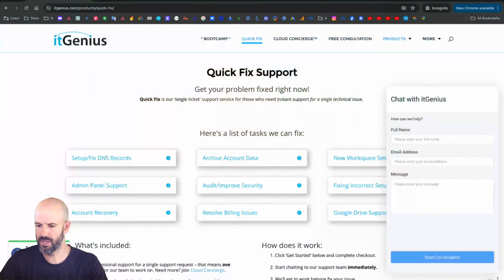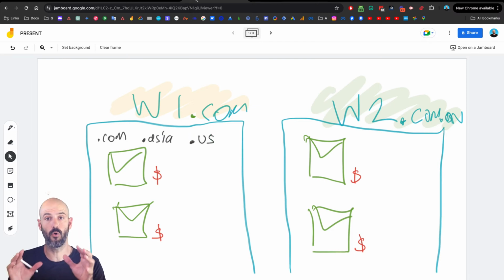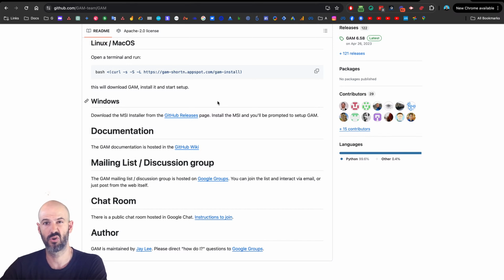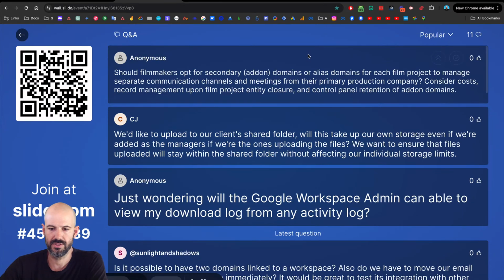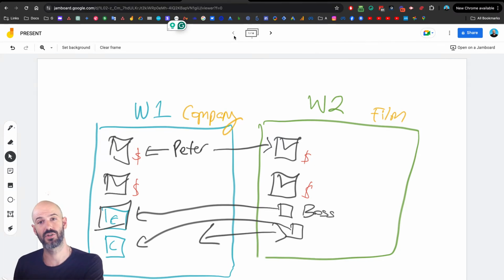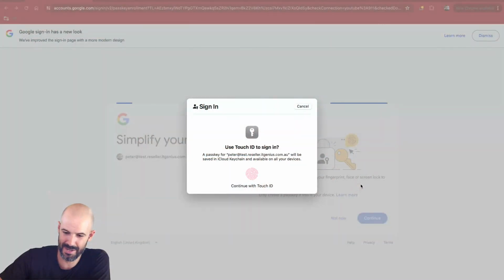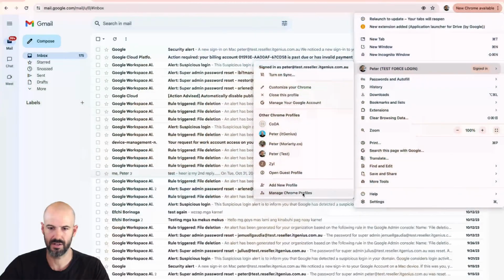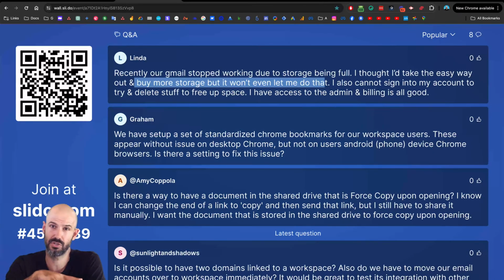Community Q&A Google Workspace | April 2024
Founder Peter Moriarty will be going live to answer your questions on Google Workspace. and upvote the questions you'd like to be answered.